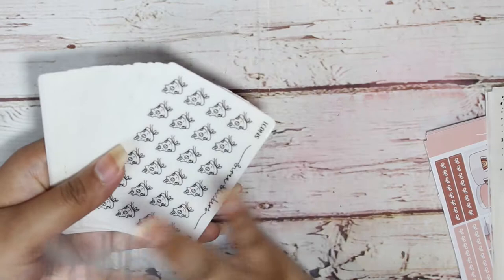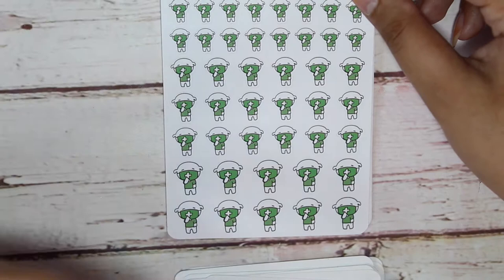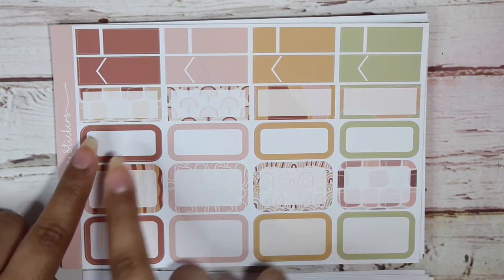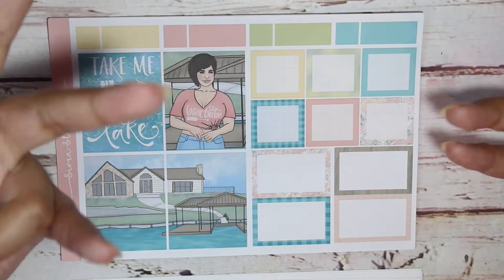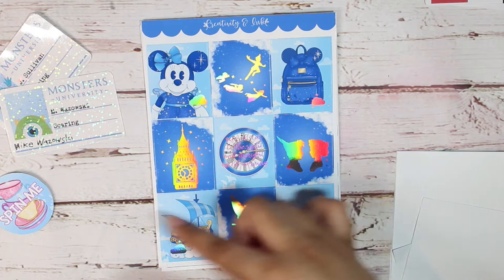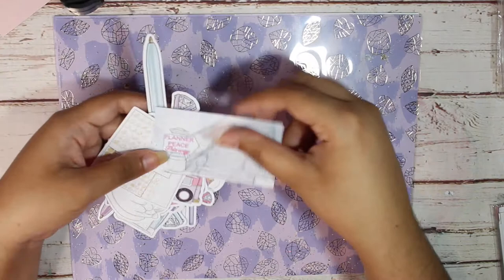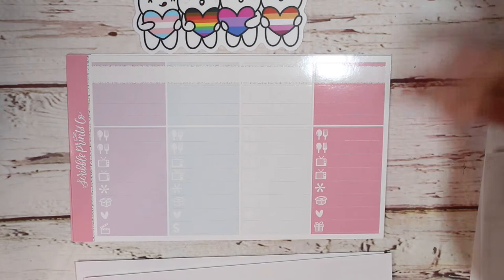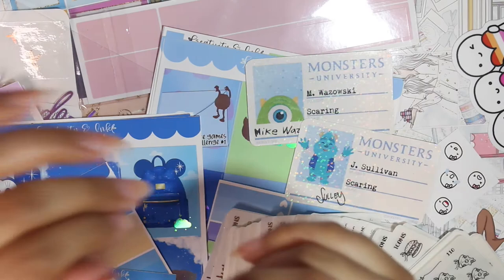Weekly Haul | Part 1 ft. Creativity and Ink, Rose Colored Daze, and SPC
Hi everyone! Thank you for stopping by and watching my first weekly haul video!

 *:･ﾟ✧*:･ﾟ✧*:･ﾟ✧*:･ﾟ✧*:･ﾟ✧*:･ﾟ✧

TIME STAMPS:

1:34 - SCAMMER SHOP - DO NOT BUY
36:51 - Creativity and Ink
50:30 - Rose Colored Daze
55:18 - Scribble Prints Co

 *:･ﾟ✧*:･ﾟ✧*:･ﾟ✧*:･ﾟ✧*:･ﾟ✧*:･ﾟ✧

 *:･ﾟ✧*:･ﾟ✧*:･ﾟ✧*:･ﾟ✧*:･ﾟ✧*:･ﾟ✧

PR CODES:

Geeky Daisy Designs | Stephenie25
RGPaperDesigns | Stephenie 25

(MENTIONED SHOPS)

(ARTISTS MENTIONED - INSTAGRAM)

(YOUTUBERS MENTIONED)

 *:･ﾟ✧*:･ﾟ✧*:･ﾟ✧*:･ﾟ✧*:･ﾟ✧*:･ﾟ✧

CURRENTLY READING:

 *:･ﾟ✧*:･ﾟ✧*:･ﾟ✧*:･ﾟ✧*:･ﾟ✧*:･ﾟ✧

All thoughts and opinions expressed in this video are completely my own.

Thank you for making it this far, and don’t forget to sparkle!